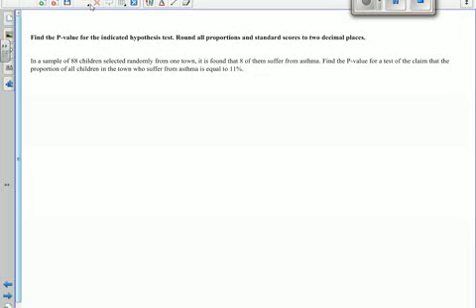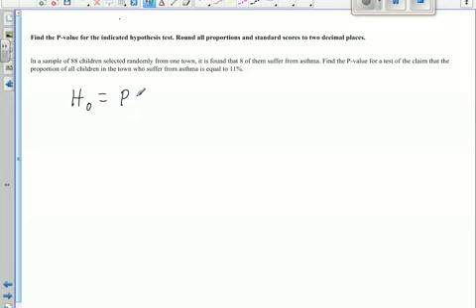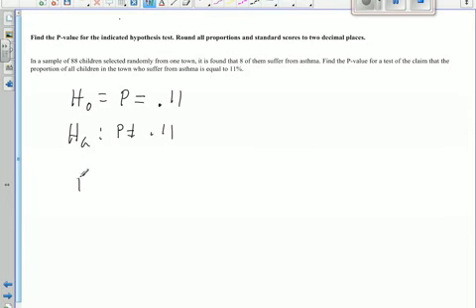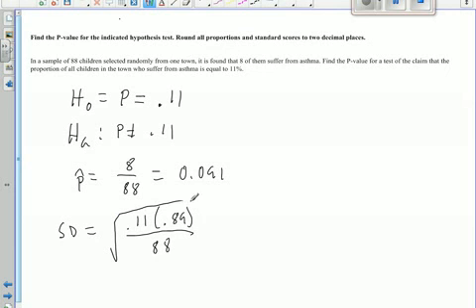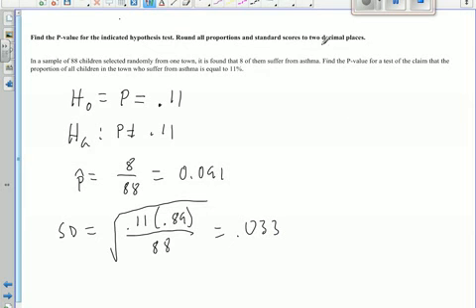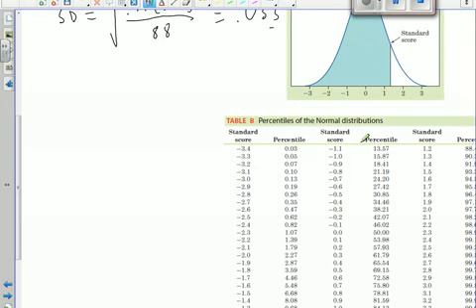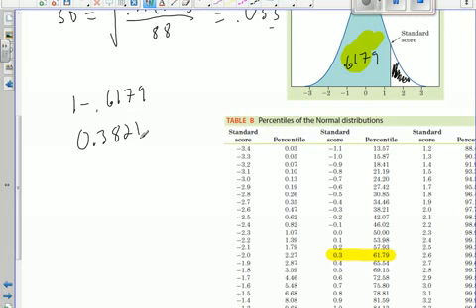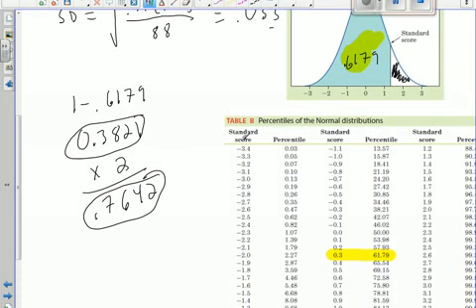Find a pvalue 1 work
My Work